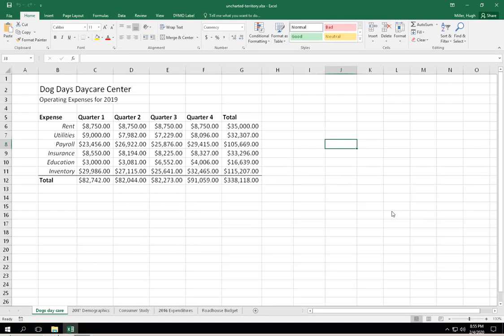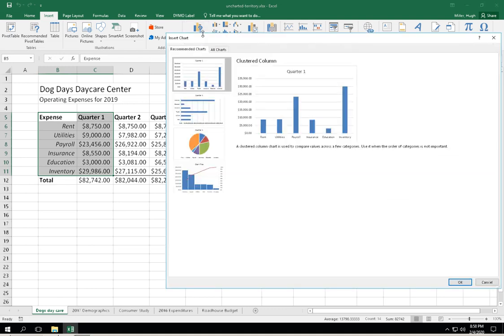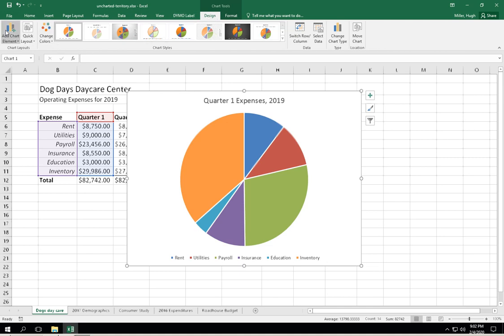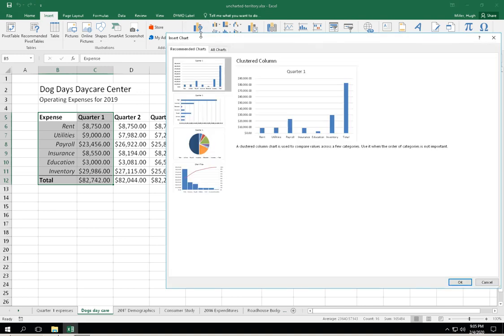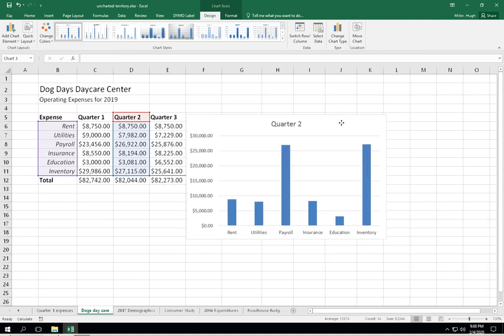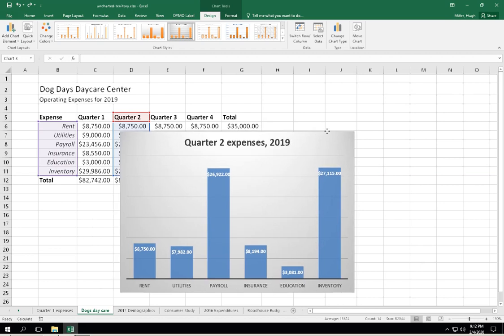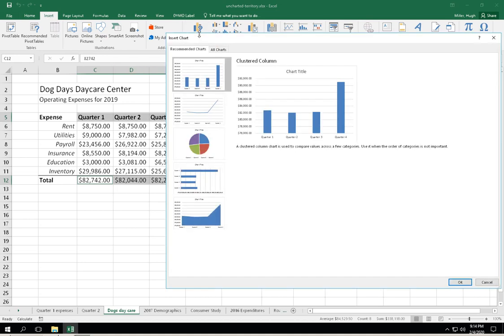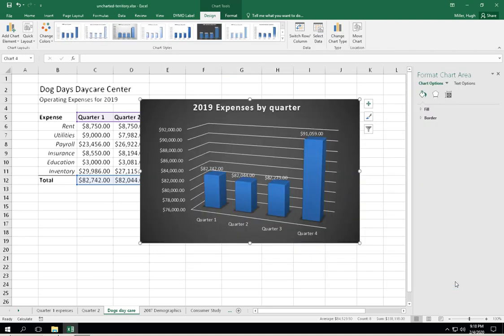Beginning Charting in Excel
Charts dramatize the meanings of number information. Used well, they communicate powerfully. They "explain" the dense wall of numbers in an accessible way.